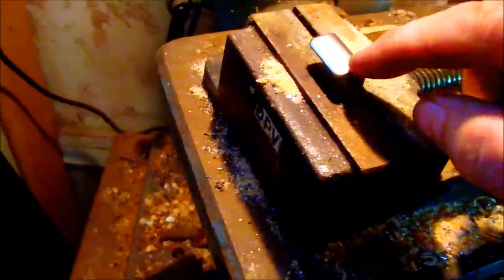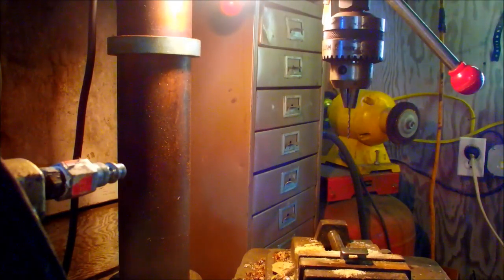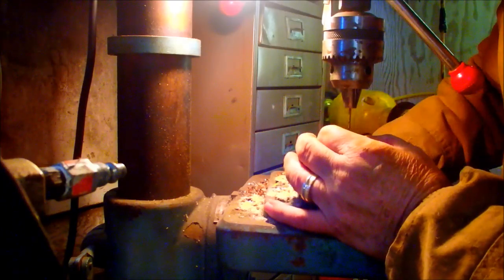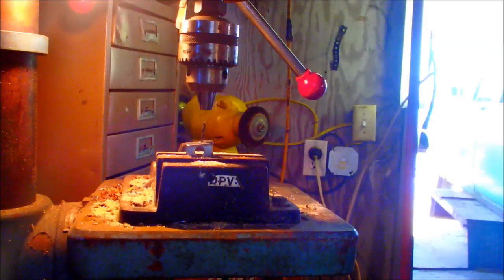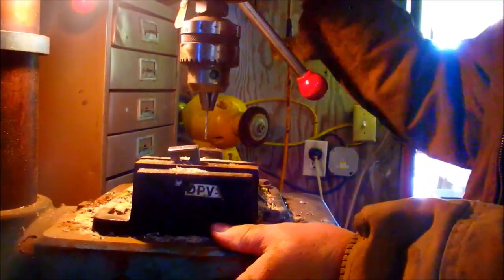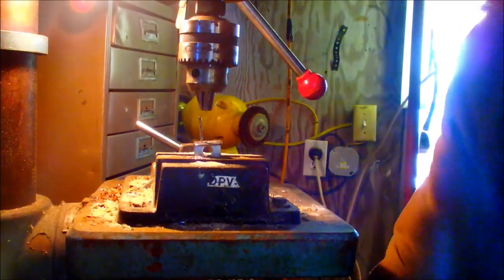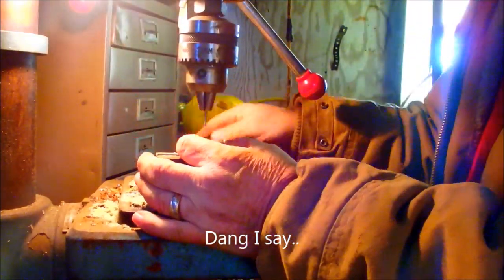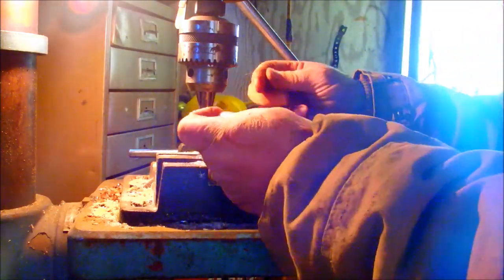Tail Piece Fabrication, STP Heavy Metal Banjo